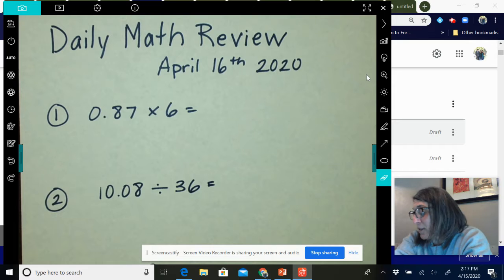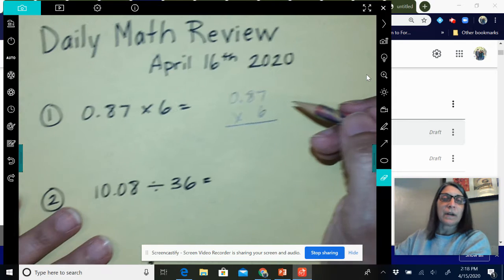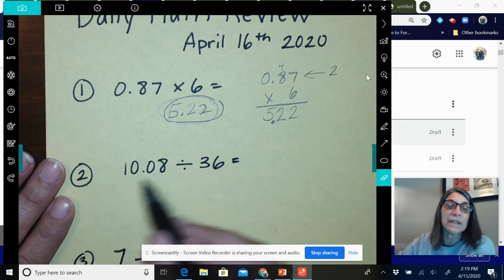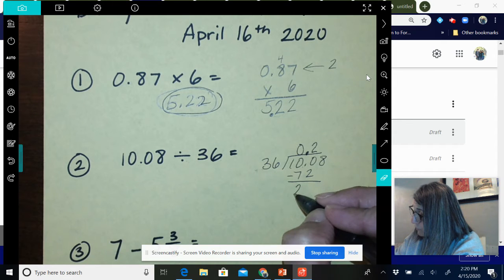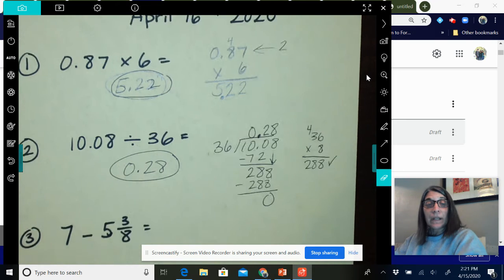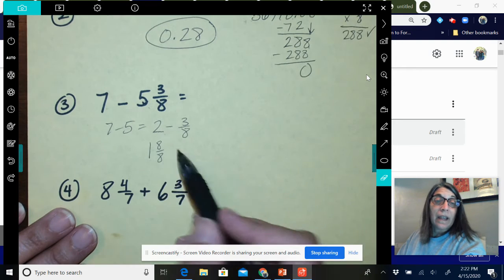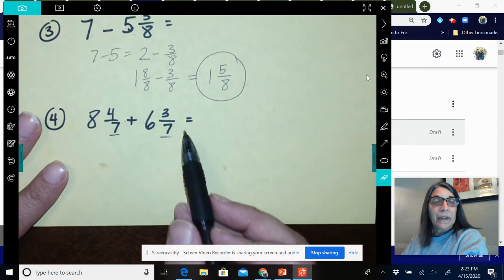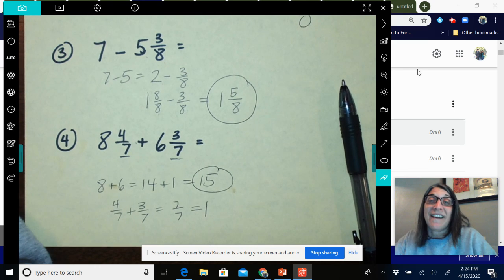Daily Math Review - April 16th